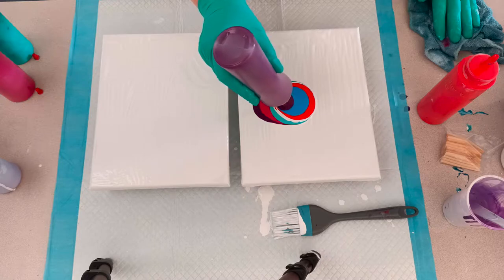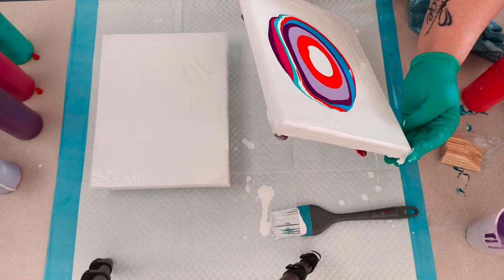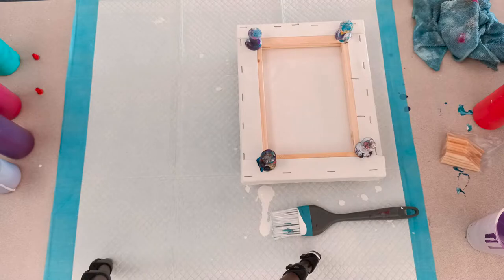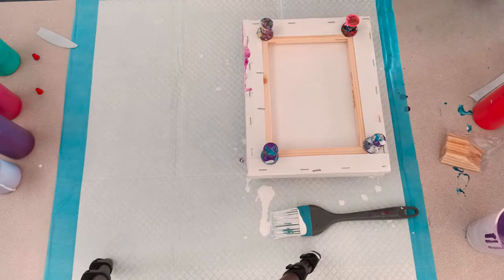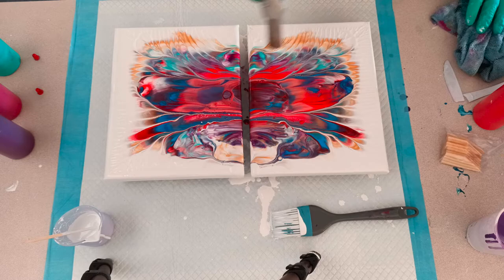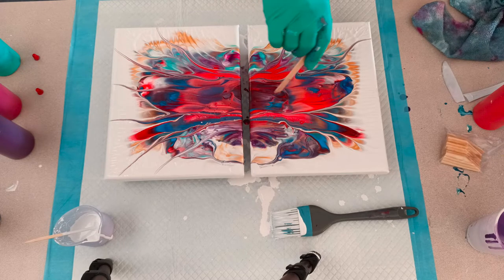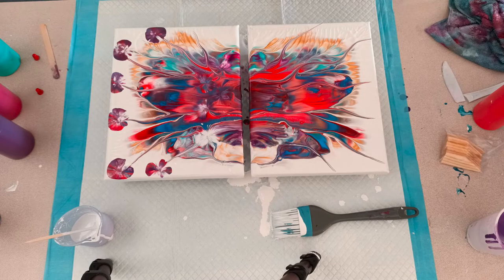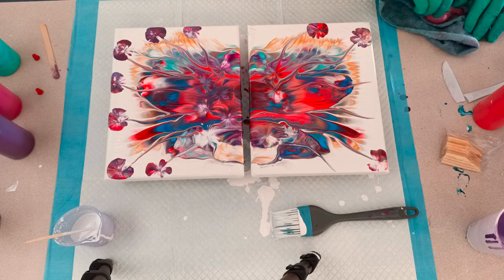Double dip with flowers - stunning!! 🌸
Hi, thanks for joining me today and watching my video. Today’s pour is a double dip on two 20cmx25cm canvases.

No silicone was used in this pour.

My pouring medium is Mont Marte Clear PVA glue, ratio is 70% glue - 30% water. I start off mixing 50:50 paint to PM and then add more PM or water as needed.

Check out my RedBubble items, the masks, cups and cell phone covers are awesome!

TammyKilian.redbubble.com

Please visit my Etsy shop! It’s still new but I am building it up as much as I can. I can’t upload any new paintings until they are ready to varnish and ship!